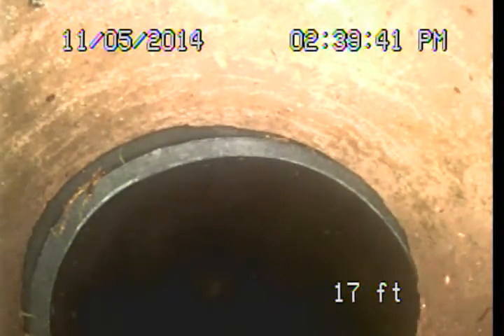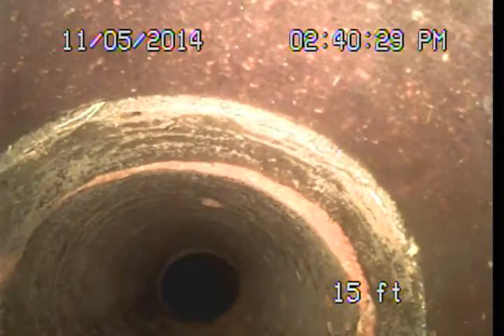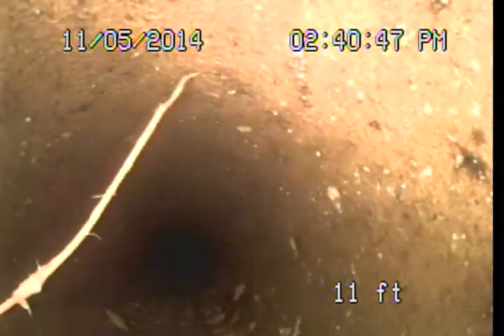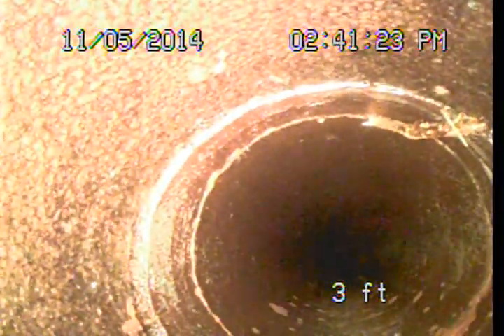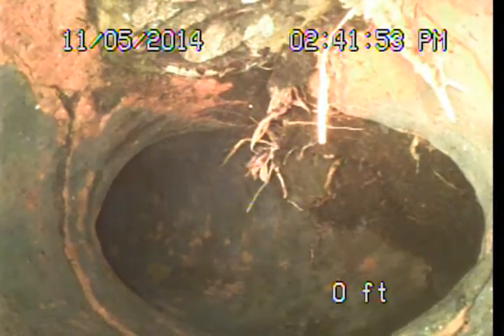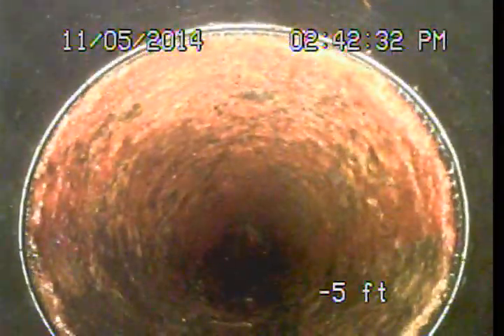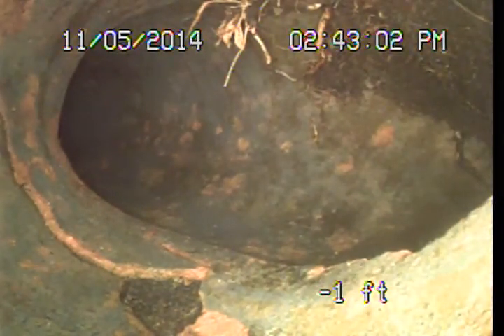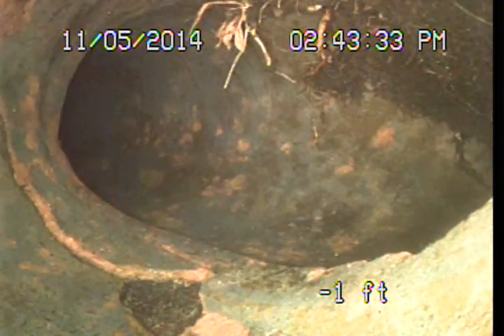Follow up video 826 Romaine St